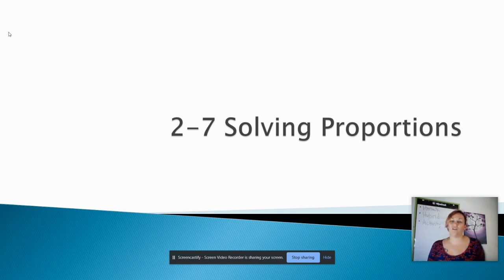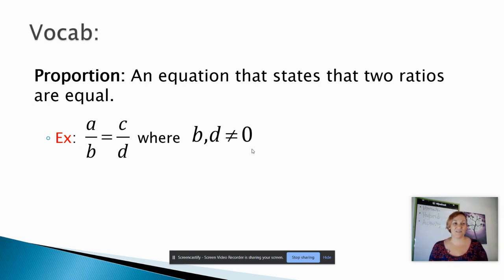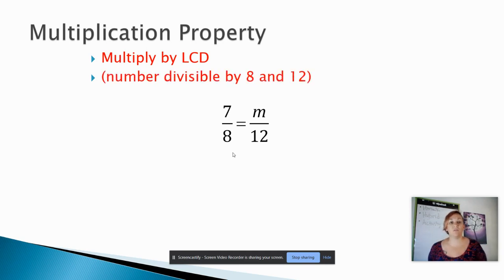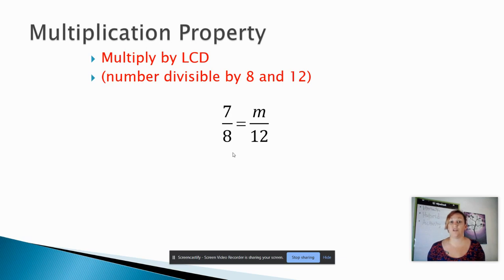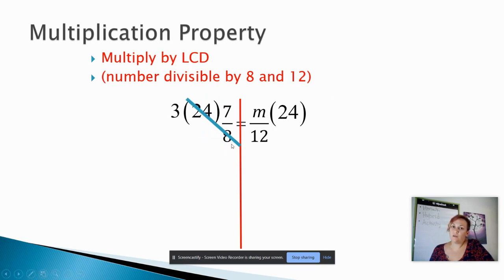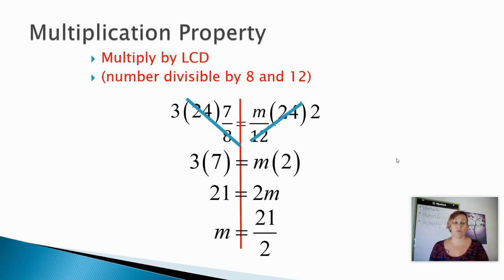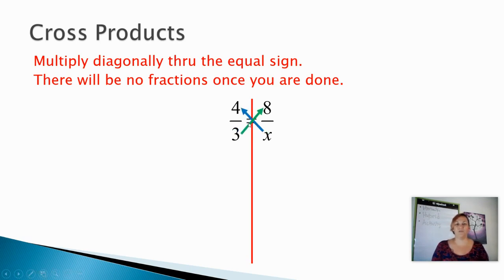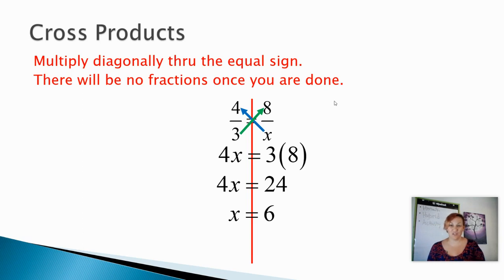9/28 Video 1 - Proportions